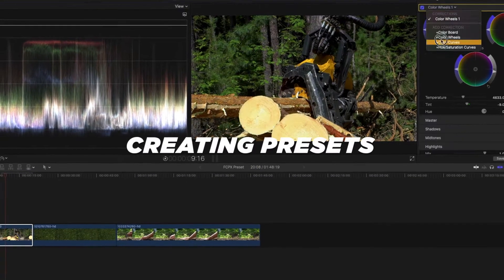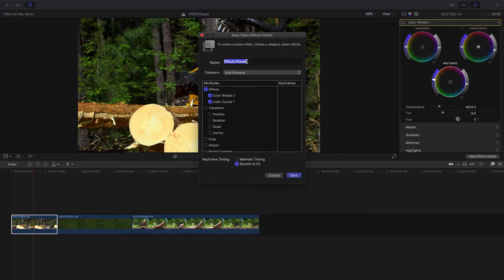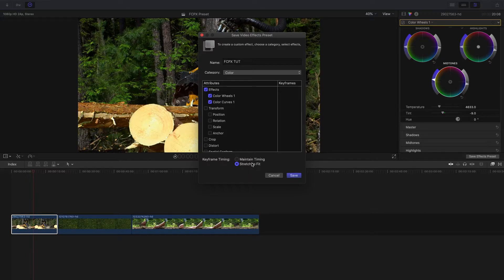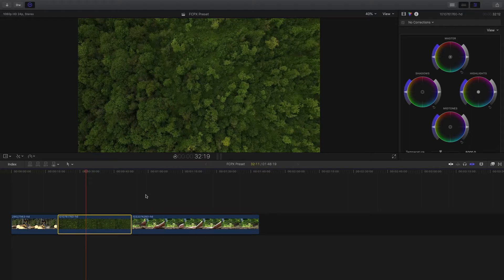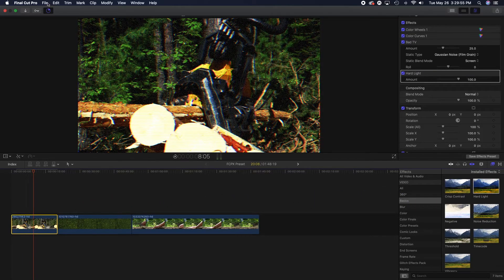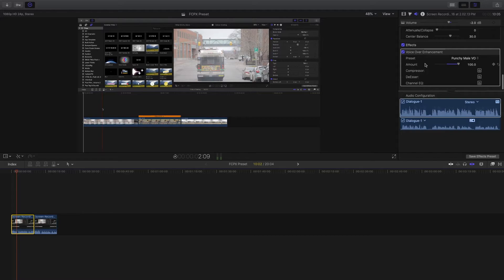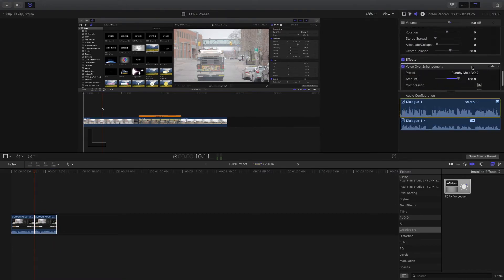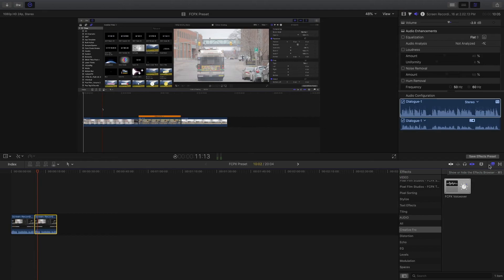How to Create Your own Presets in Final Cut Pro X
Welcome to Final Cut Pro with the Fro! In today’s episode I will show you how to create your very own presets in Final Cut Pro X. I’ll demonstrate how to add visual & audio effects to a clip, and save those same effects to apply onto other clips by simply dragging the preset onto them.